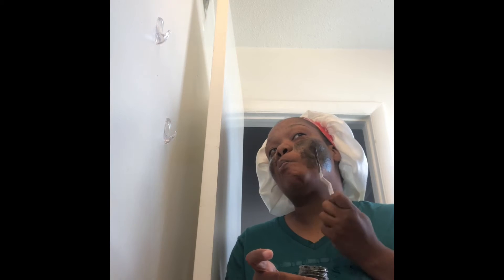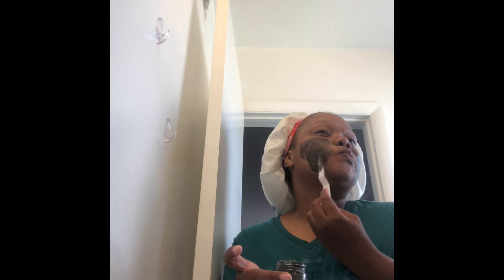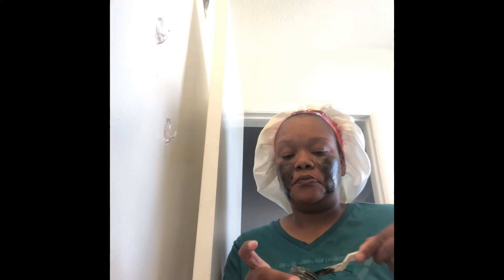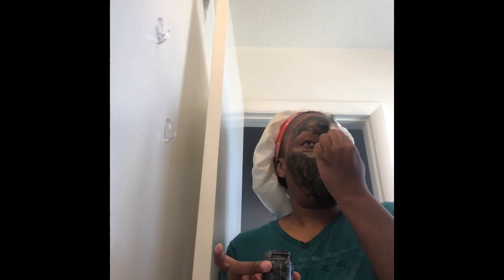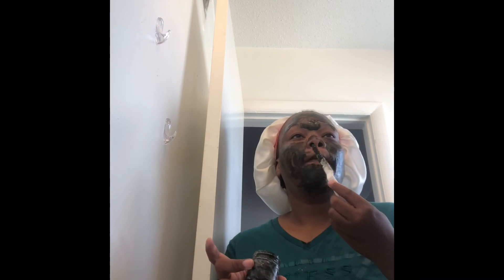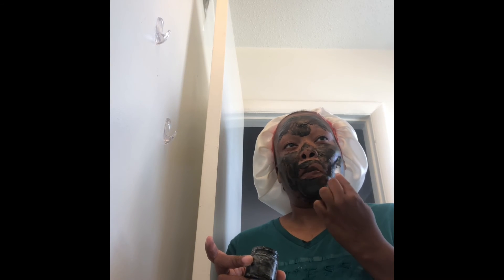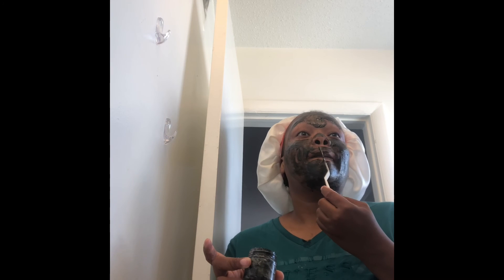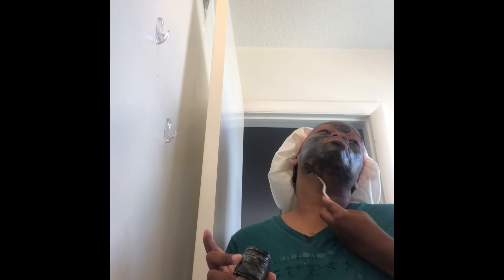How to make a quick and easy face mask